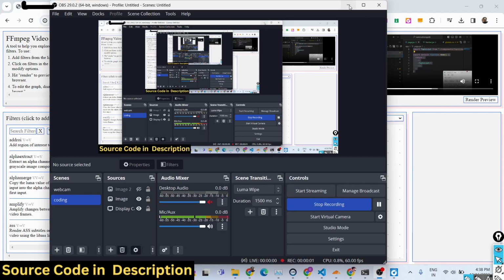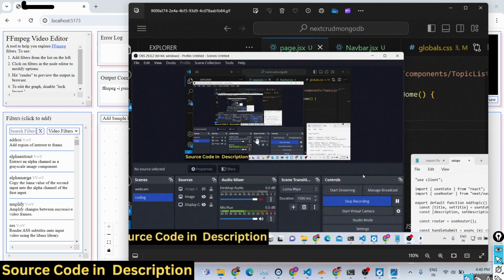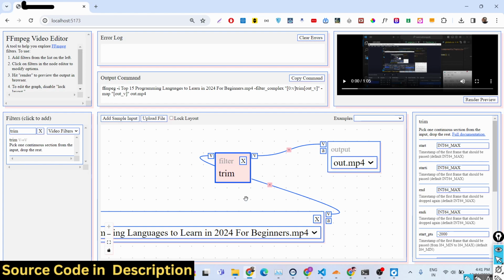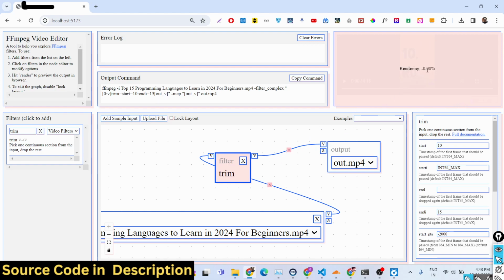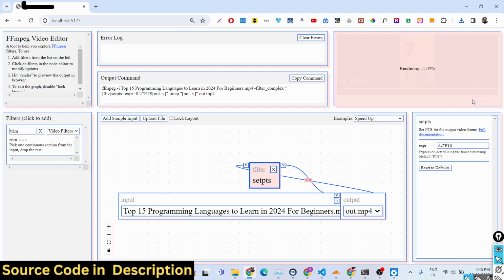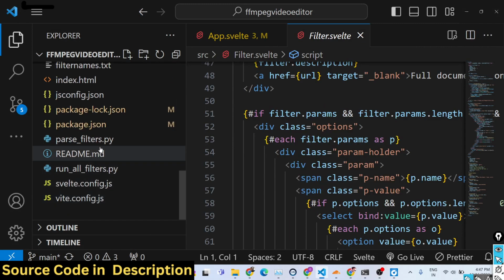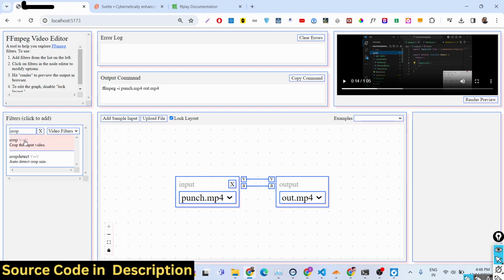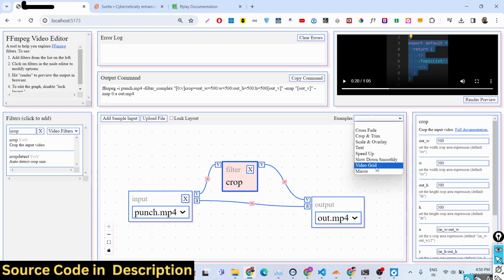Build a Svelte FFMPEG WASM Video Editor in Browser with Progressbar & Video Player Using FFplay